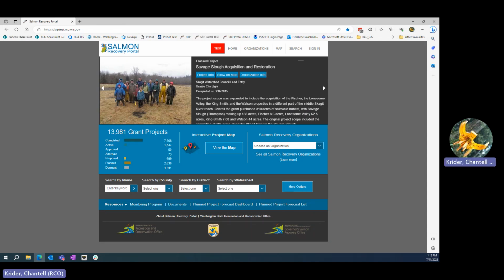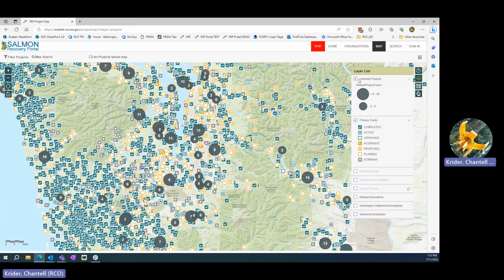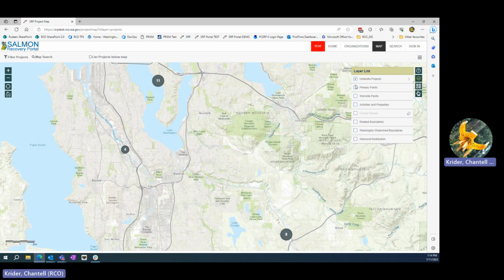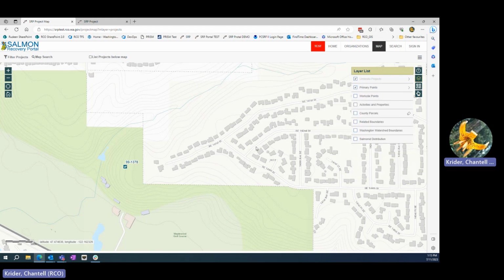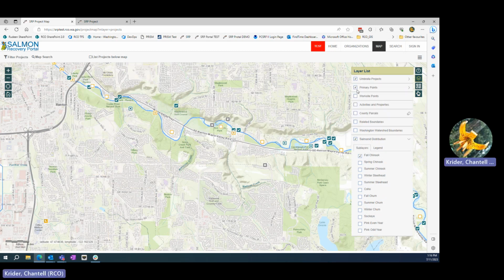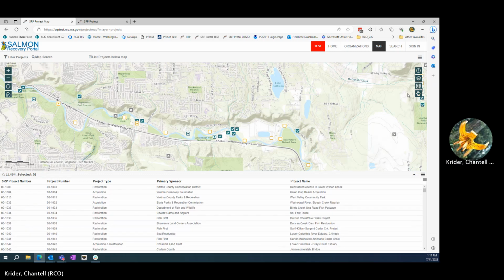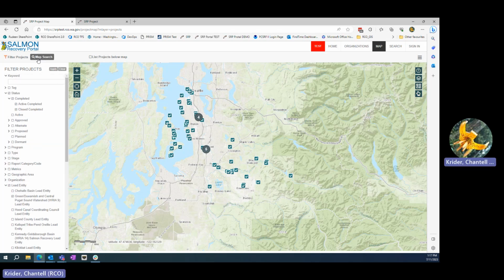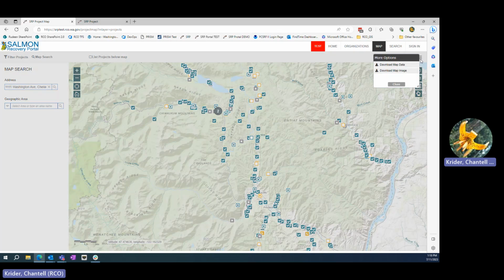How to Navigate the Salmon Recovery Portal (Public) Map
Learn how to navigate the map on the public side and explore the new enhancements.